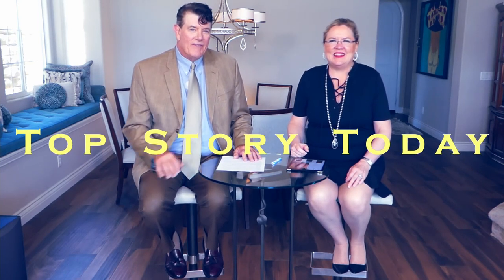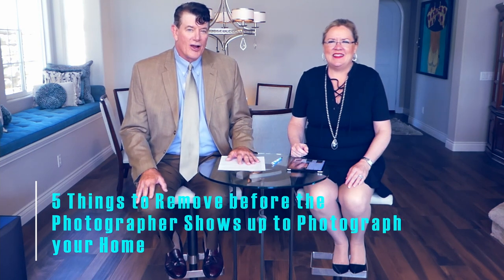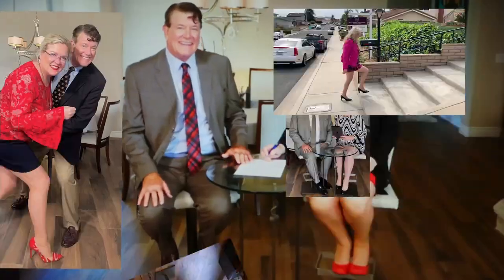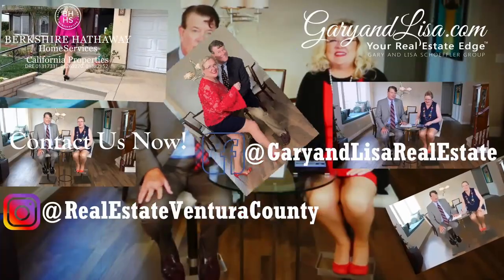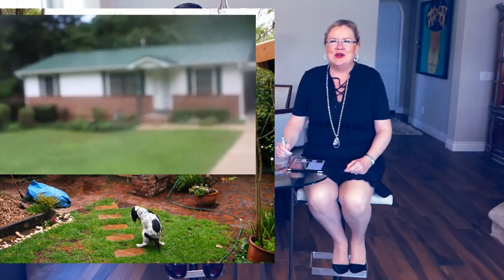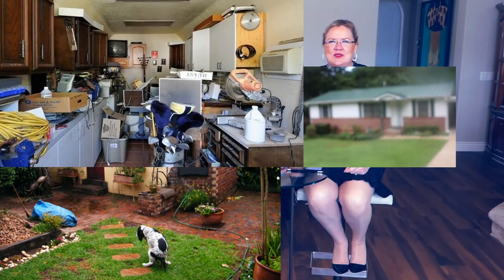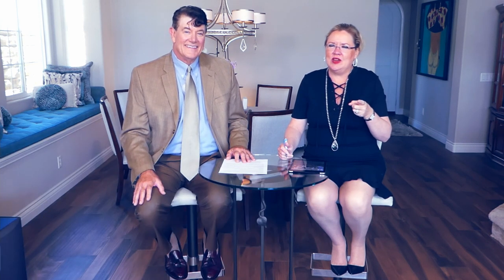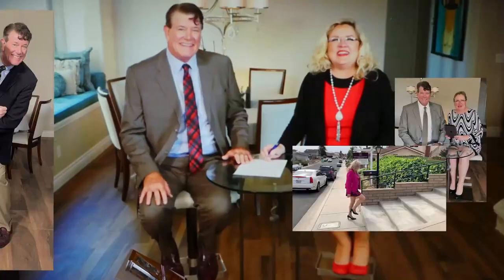5 Things to Remove Before the Photographer shows up to Photograph your Home LIVE Garyandlisa com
Here they are:
1.) Tall Vases
2.) Small Rugs
3.) Too Many Appliances
4.) Mismatched Light Bulbs
5.) Turn Off TV screens and Ceiling Fans